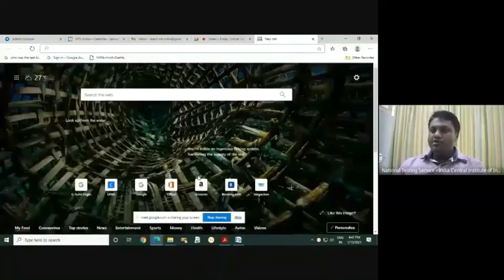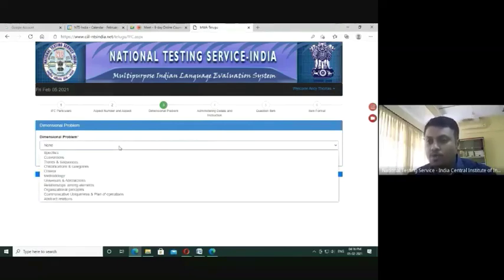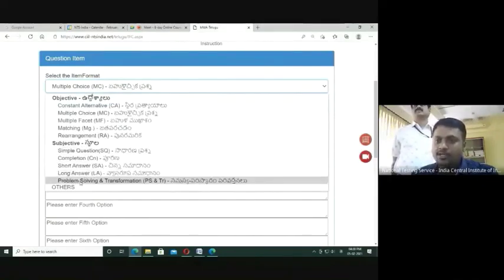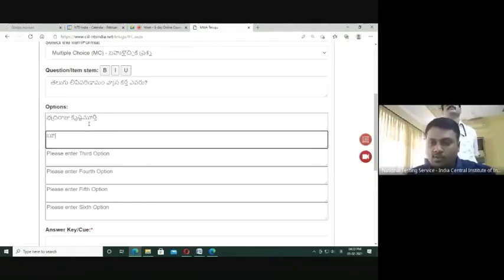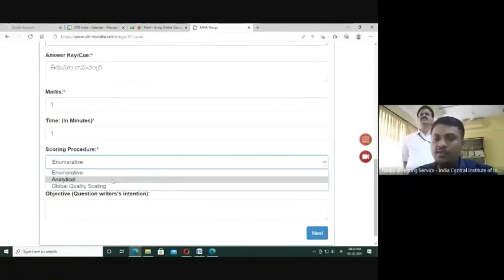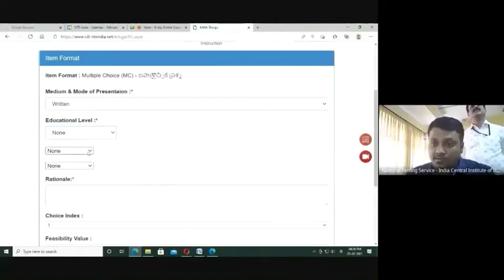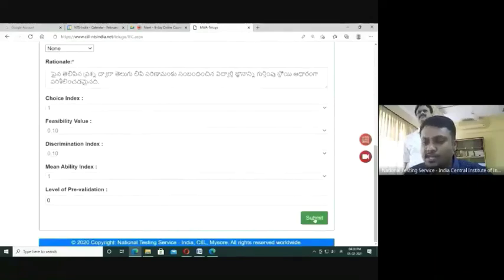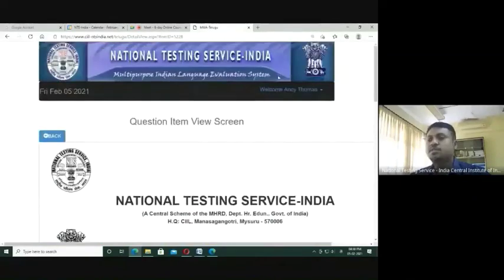Introduction to Question Inputting System by Mr.Ancy Thomas & Mr. N. Kashyap, NTS&NVS Telugu Program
6-day Online Course on Teaching, Testing and Evaluation for Telugu Language Teachers of NVS organized at NTS-I, CIIL, Mysore